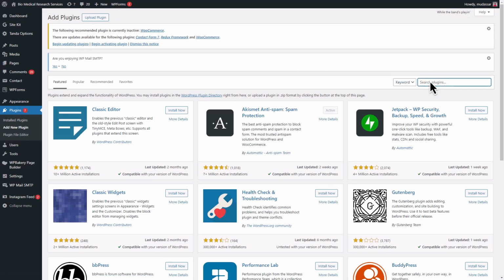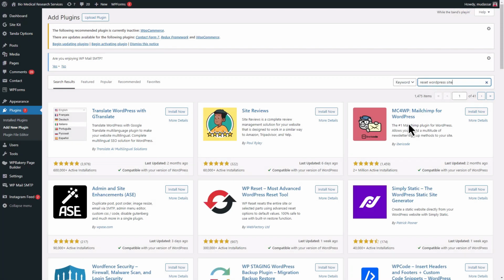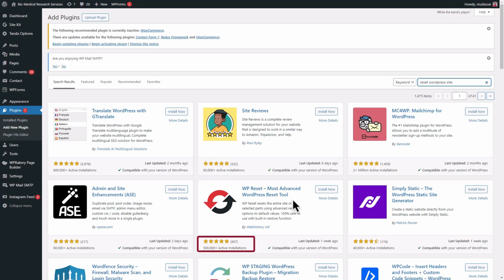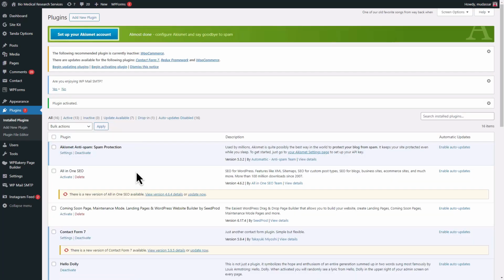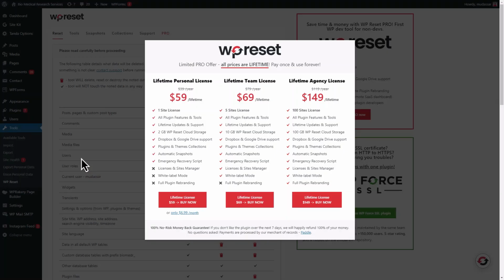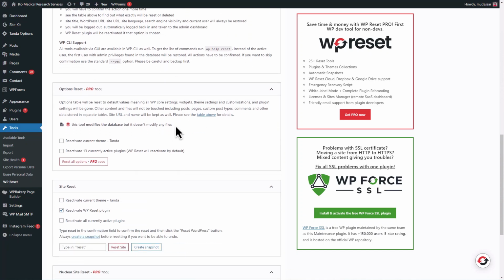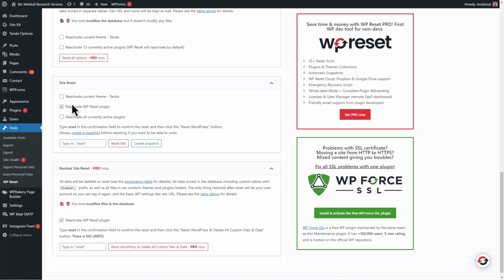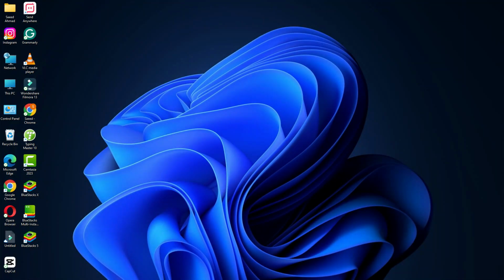How To Reset Wordpress Website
How To Reset Wordpress Website | Learn how to reset your WordPress website with this easy tutorial. Whether you're starting fresh or troubleshooting, this step-by-step guide will help you reset your WordPress site in no time!

Time Stamps ⏰
0:00 Intro How To Reset Wordpress Website
0:08 How To Reset Wordpress Website
1:20 Final How To Reset Wordpress Website